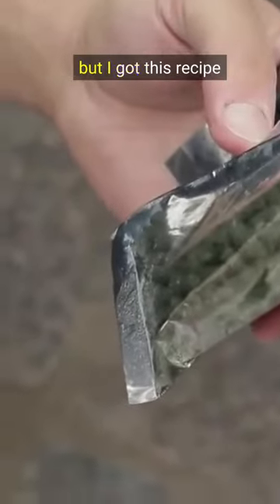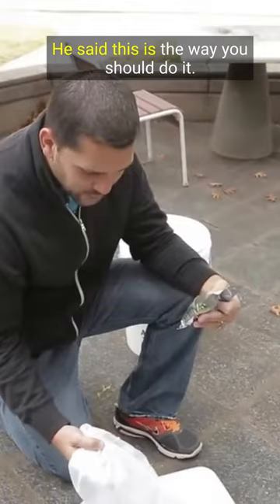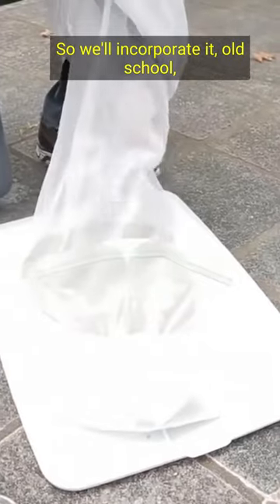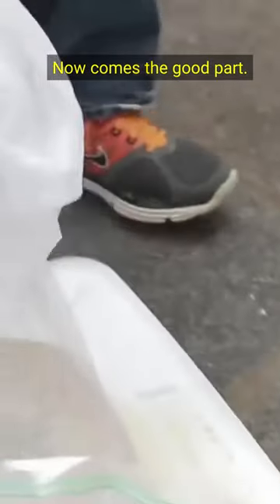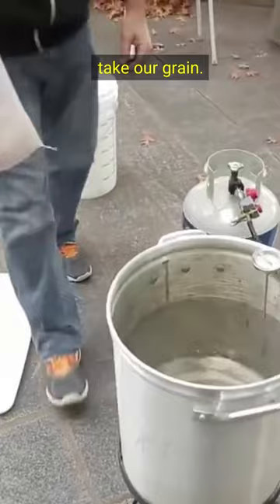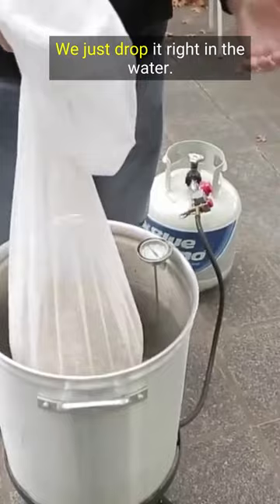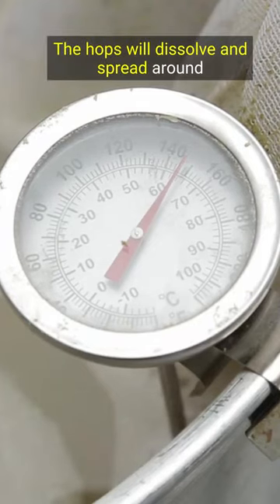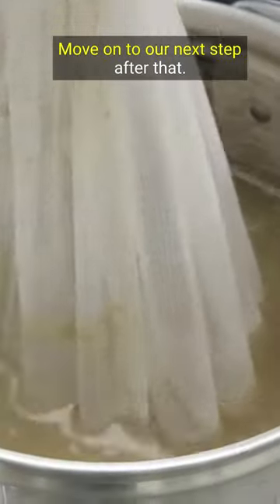Brewing Choctaw Beer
This clip is of the Thirsty Beagle brewing traditional Choctaw Beer ("Choc").

It's a traditional farmhouse type beer that was first brewed by the Choctaw Indians and went on to become an icon of the American Frontier.

As you can see it's quite different from the standard brewing methods used today but it is typical of farmhouse beers in countries such as Norway, including the fact that it isn't boiled.

On Thursday I'll be talking to Steven Sewell about the history and cultural impact of Choc